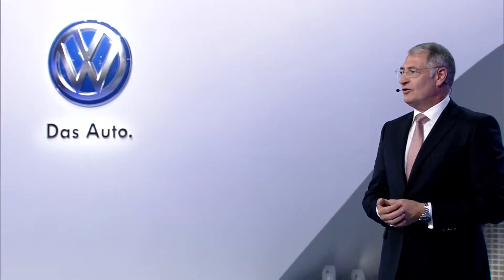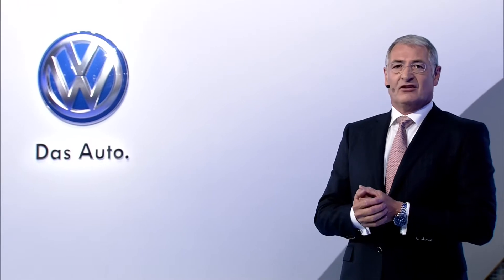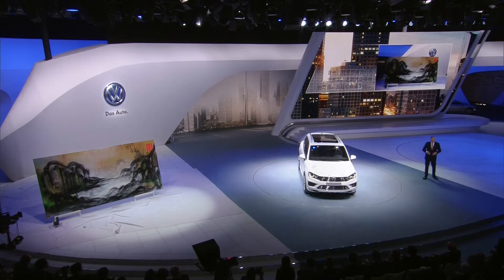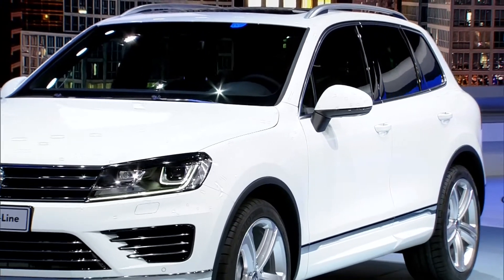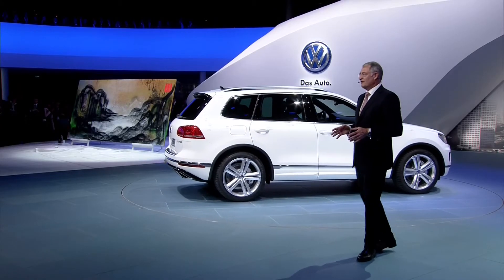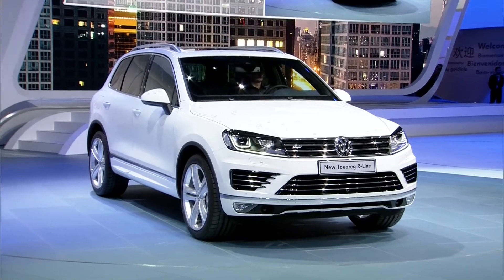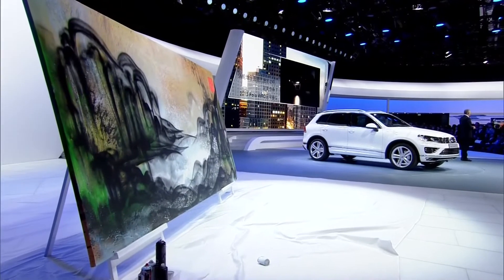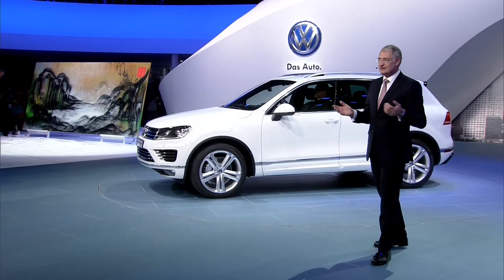Volkswagen Touareg 2014